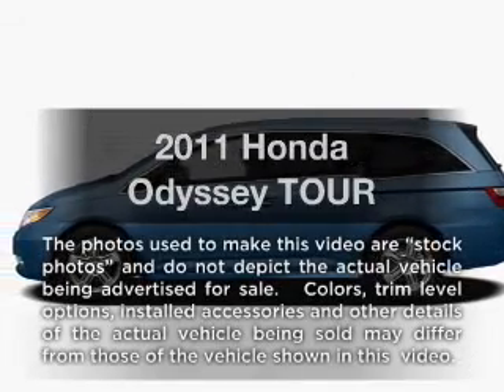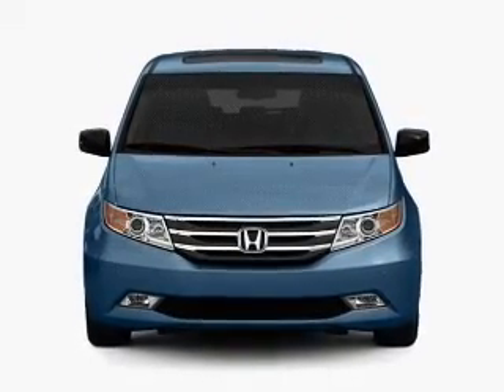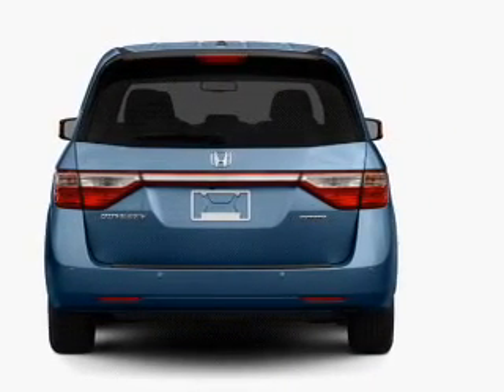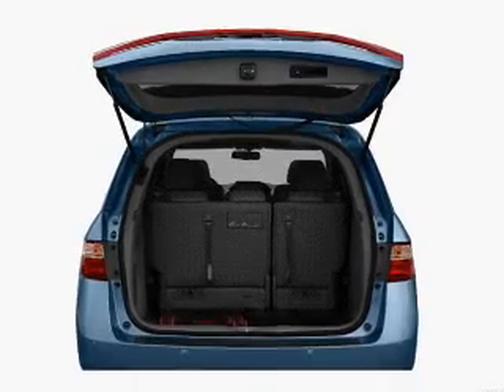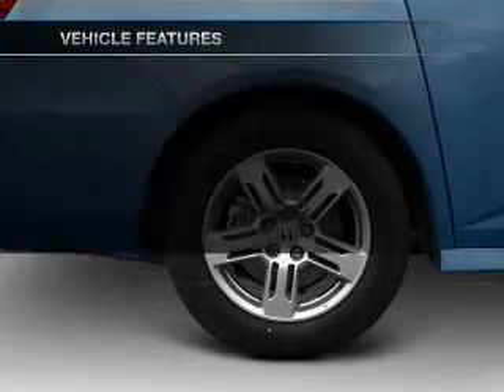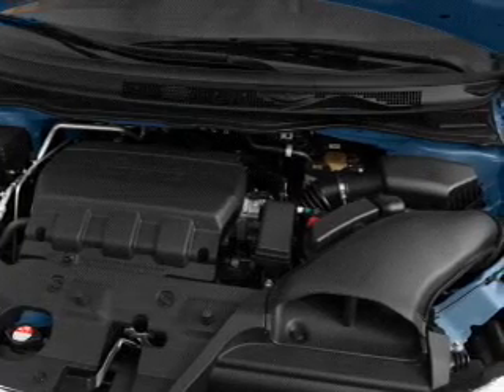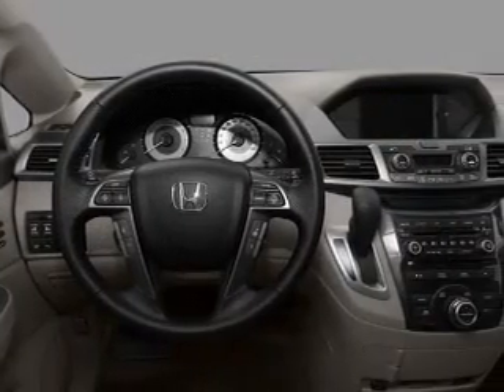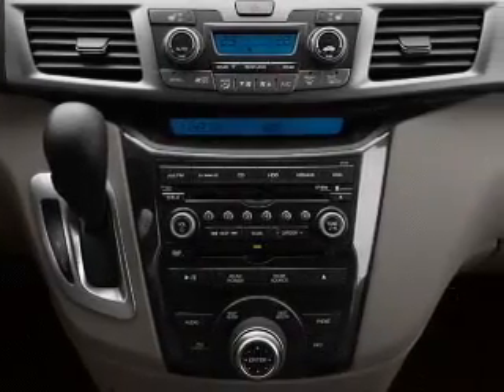2011 Honda Odyssey - Manchester NH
Year: 2011
Make: Honda
Model: Odyssey
Trim: TOUR
Engine: 3.5 liter 6 cylinder 24 valve
Transmission: 6-Speed Automatic
Color: Dark Cherry Pearl
Mileage: 10
Address:
1477 S Willow St